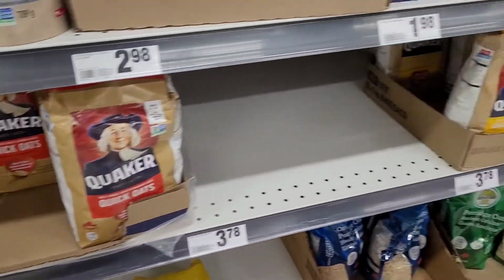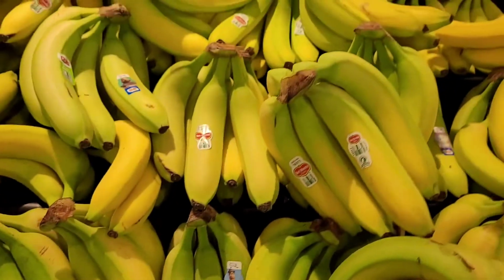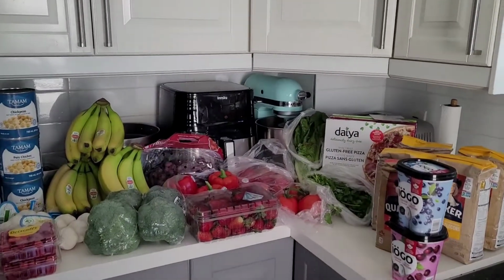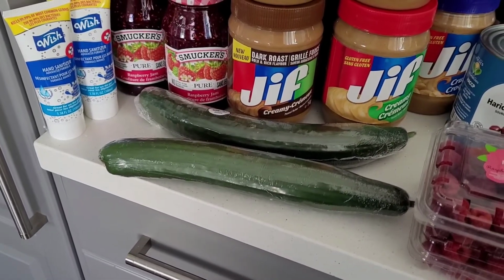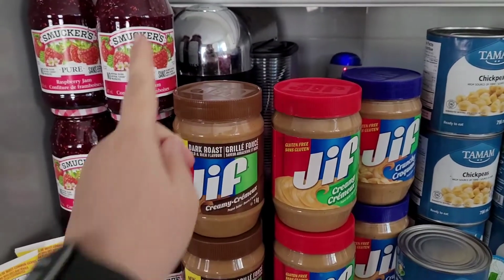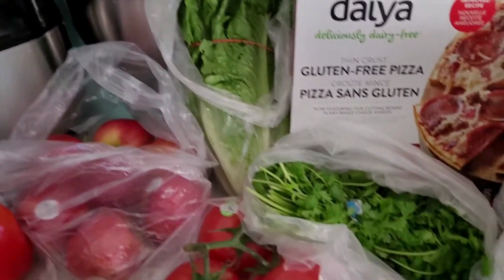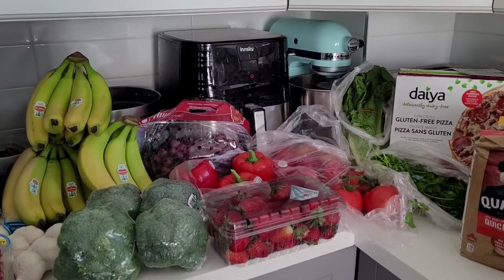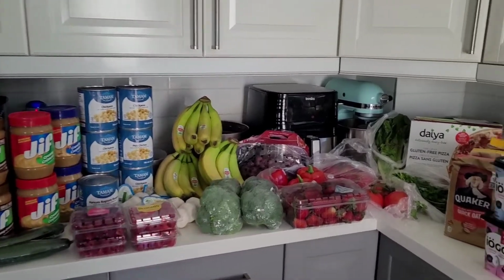Grocery Shopping Walkthrough - Come with me and watch as I save $100 on my bill. Couponing in Canada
Hi everyone ☺

Follow me as I go grocery shopping at Real Canadian Superstore & Healthy Planet, saving almost $100 on my bill!

Here is where you can find my various accounts across social media & tons of coupon-related links to help you save money!